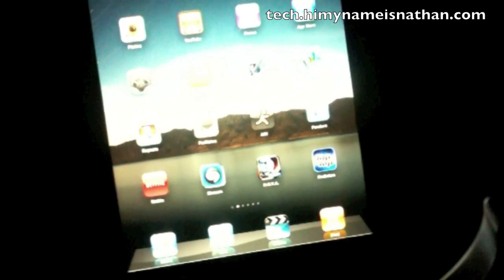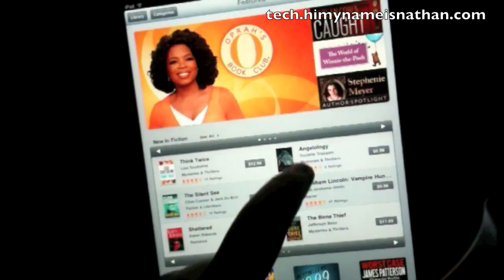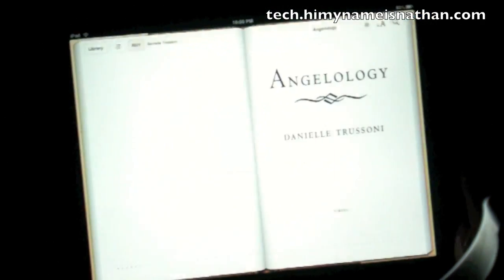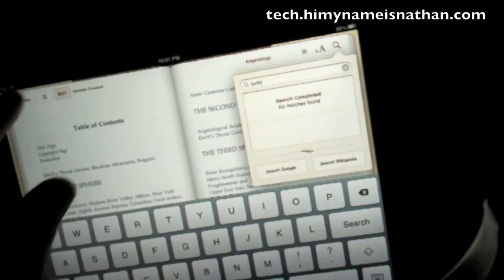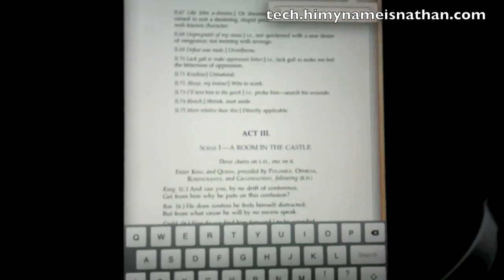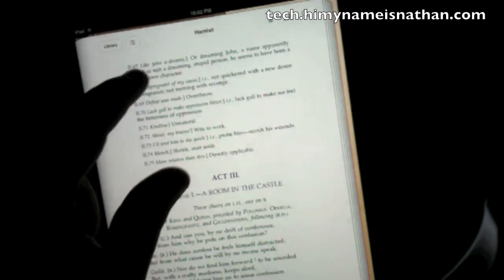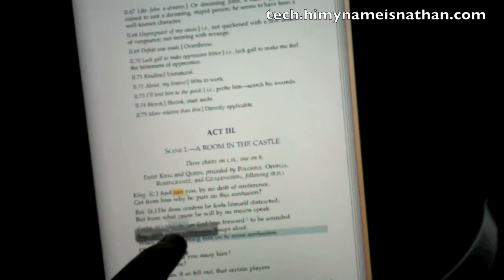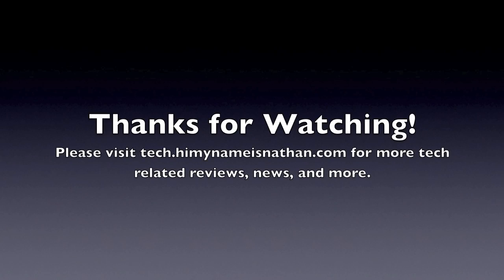iPad App: iBooks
brings you the review of iBooks for the iPad. This is free app is a very nice e-reader that has access to over 30,000 free books. or the tech.hmnin YouTube channel for more videos and reviews about the iPad and apps such as NOVA, Pages, Keynote, Numbers, PadNotes, and much, much more!